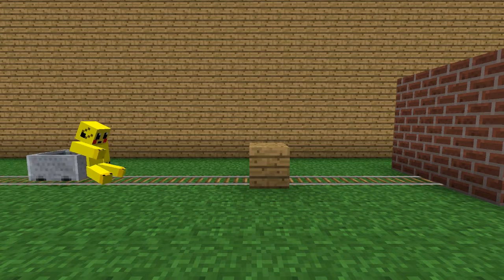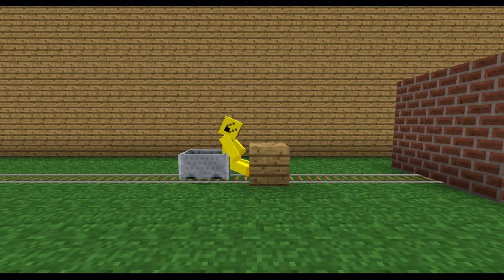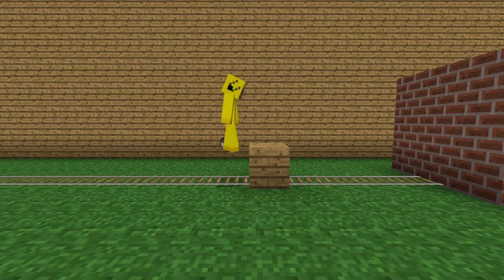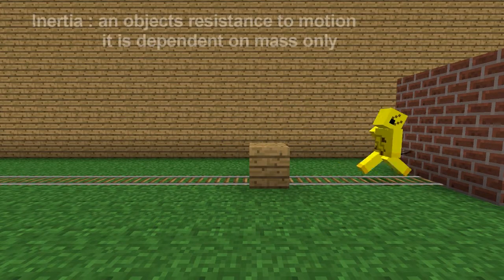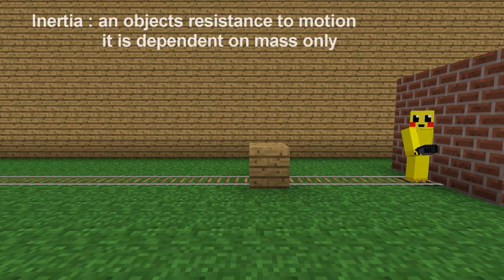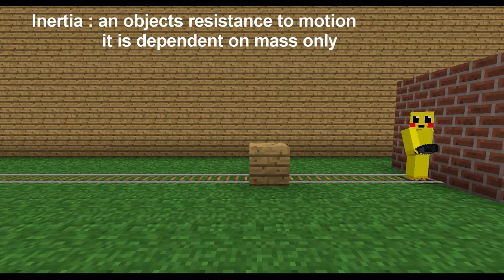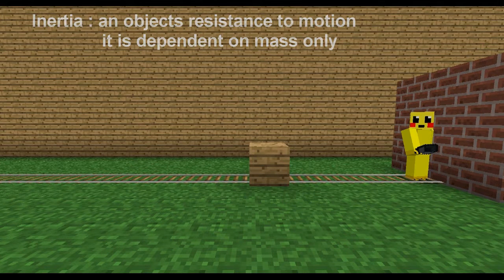Newton's 3 Laws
Old video reuploaded